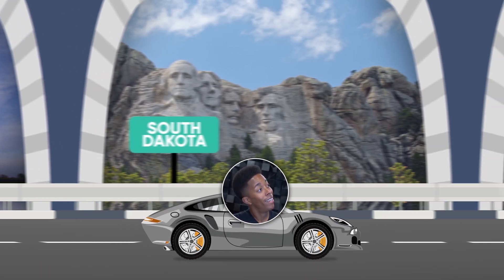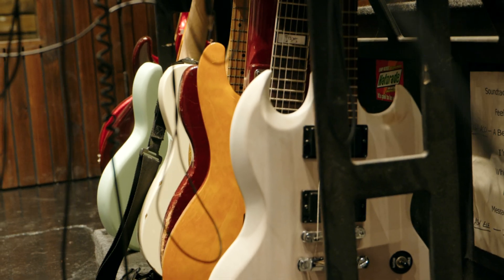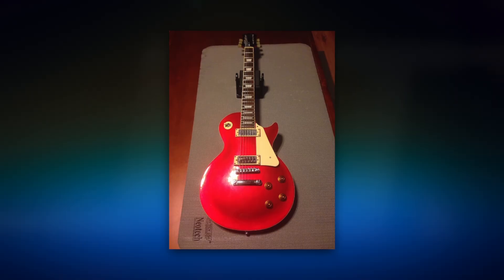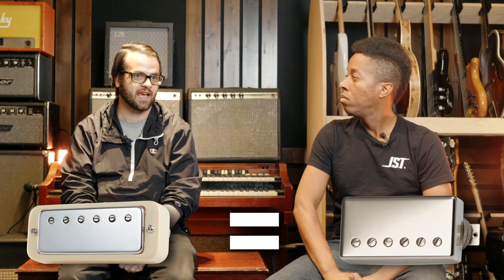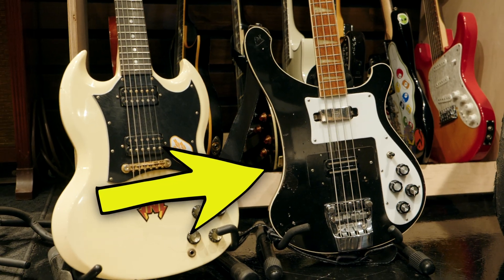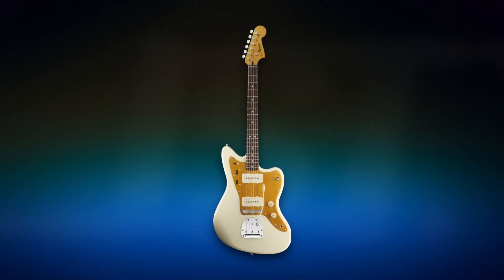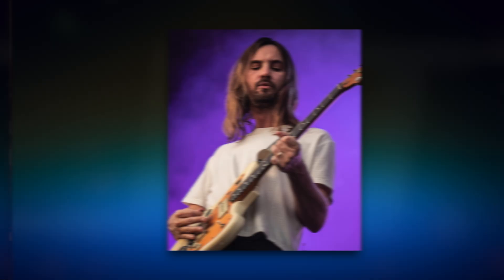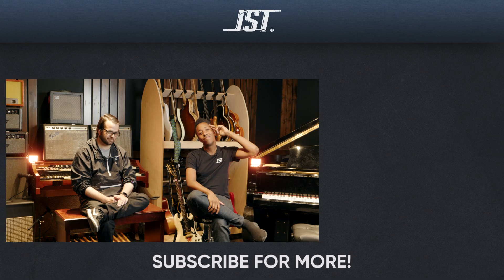Expensive Guitars Vs Cheap Imports… Feat. Rick Carson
Are you looking to expand your collection of guitars? Torn between USA made or imported? In this video Miami chats with Rick Harvey from Make Believe Studios about the ins and outs of imported guitars from around the world, comparing them to the ones found domestically in the USA.

00:00 - Where Should I Buy My Guitar From?
00:15 - Back At Make Believe Studios With Rick Carson
00:30 - USA Guitars Vs. Imported Guitars
01:28 - Epiphone Vs. Gibson
03:39 - Ryan Harvey’s Sterling Bass
05:08 - Letting The Producer Choose Your Guitar
08:11 - Choosing Your Guitar Based On Genre
09:06 - Comparison Of Build Qualities
12:26 - Rick Carson’s Memorable Guitars
14:08 - Making The Cabinets For Toneforge Disruptor
14:52 - What To Consider When Buying A Guitar
20:01 - Final Thoughts With Rick Carson
22:51 - Outro

Here's some of the awesome things featured in this video! This is a non-exhaustive list...

Guitars:
Squier Bullet Stratocaster Guitar
Kingston Classical Nylon String Acoustic Guitar
Epiphone 2000s Limited Edition Les Paul Deluxe Guitar
Epiphone SG Standard Electric Guitar
Rickenbacker 4-String Bass Guitar
Music Man Sterling StingRay Ray4 Maple Fingerboard Electric Bass Guitar
SJ-200 Wildflower Guitar
Gibson ES-335 Guitar
“Lucy” Red Les Paul Guitar
Epiphone Casino Guitar
1964 Epiphone Texan Acoustic Guitar
2014 Les Paul Traditional Guitar
1969 Fender Stratocaster Guitar
1982 Fender American Vintage '57 Stratocaster
JV Series Stratocaster Guitars
SQ Series Squier Stratocaster Guitars
Squier J Mascis Jazzmaster Guitar
Silver Gibson Les Paul Junior Guitar
Squier Classic Vibe 60s Stratocaster 3-Color Sunburst Guitar
Fender Telecaster Guitar

Plugins:
Toneforge Disruptor

Amps:
Fender Princeton Reverb Amp
1963 Fender Spring Reverb Amp

EQs:
ProTools Stock EQ
Sontec MES-432D9D (From Make Believe Studios)

Pickups:
Mini Humbucker Pickup
Humbucker Pickup
Gibson P94 Pickup
Gibson P90 Pickup

Saddles:
GraphTech Saddles

Bridges:
Gotoh Bridge